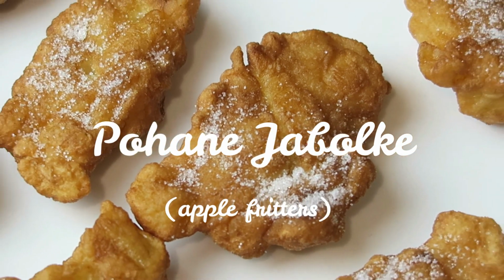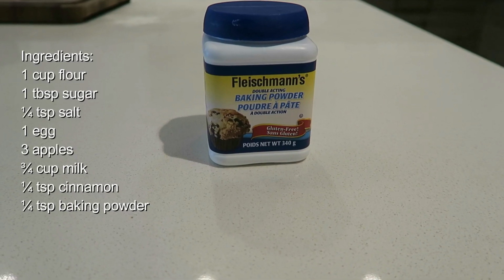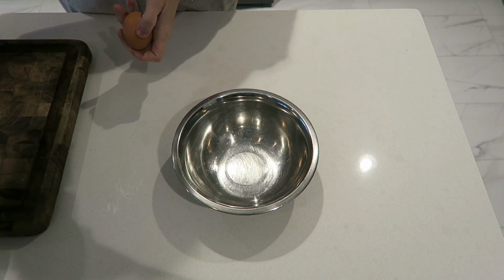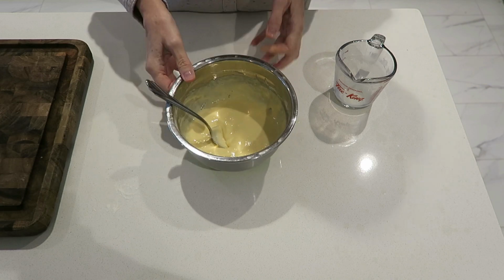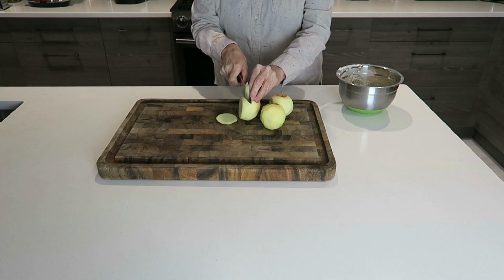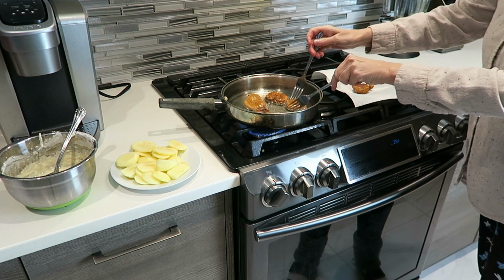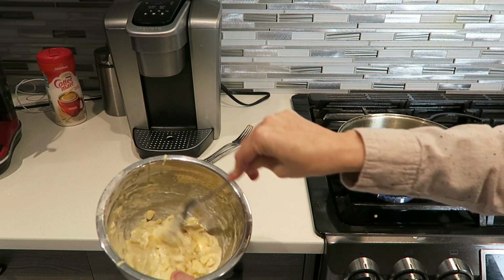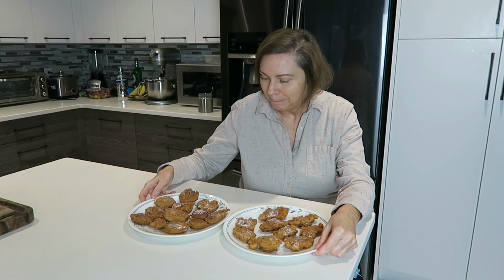Pohane Jabolke, Slovenian recipe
Apple fritters
Ingredients:
1 cup flour
1 tbsp sugar
¼ tsp salt
¼ tsp cinnamon
¼ tsp baking powder
1 egg
¾ cup milk
3 apples
Sugar for topping

Mix all dry ingredients in a bowl. Mix all wet ingredient in separate bowl. Combine. Cut apples into slices and dip into batter. Fry till golden, turn and fry on the other side.  Sprinkle with sugar.
To warn cold fritters, put in toaster oven.